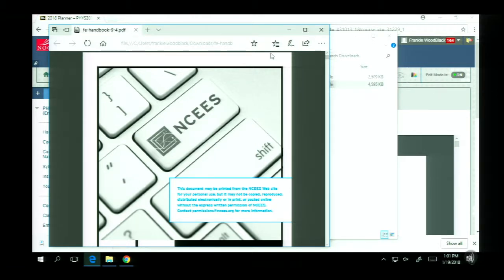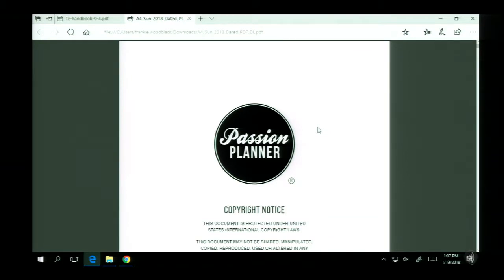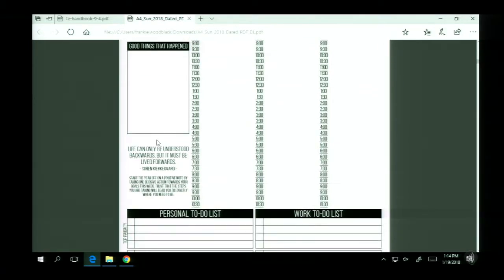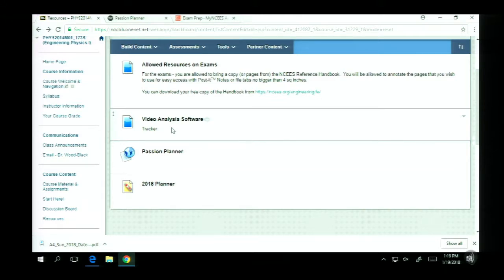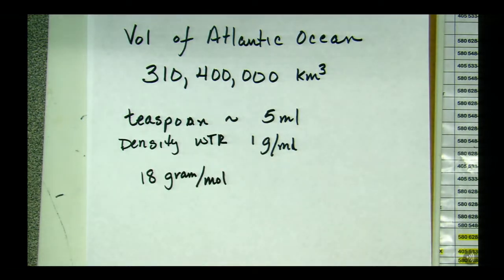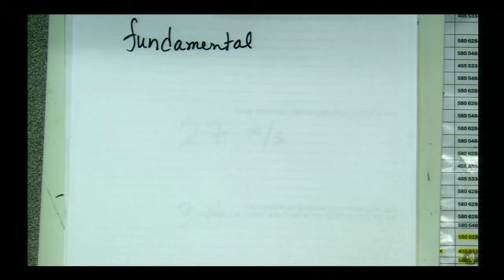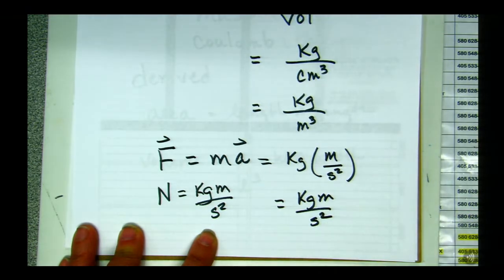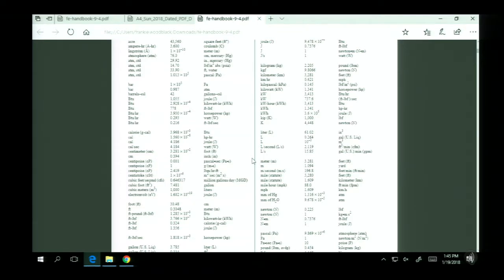Jan19 Eng Phys I Time Mgmt and Est